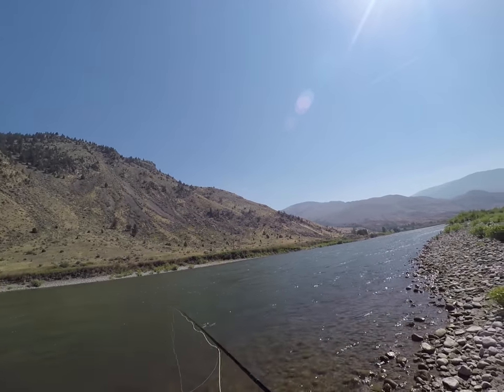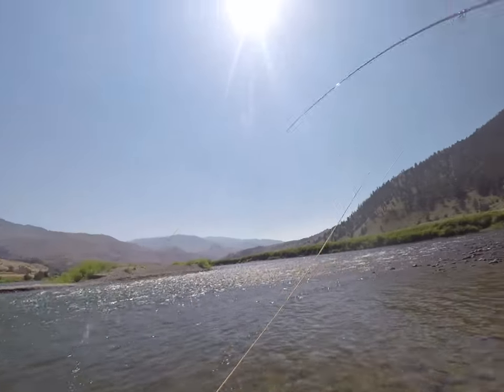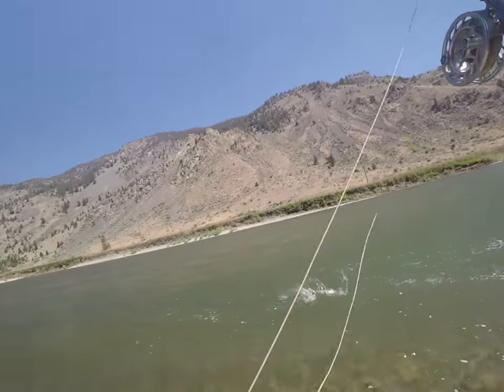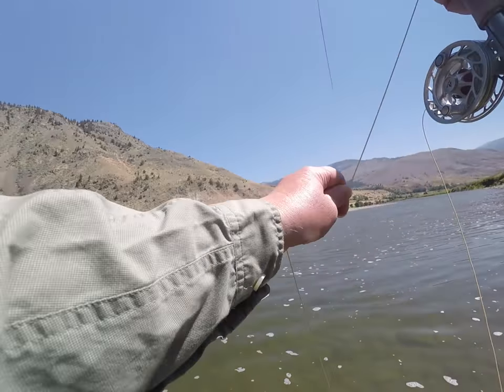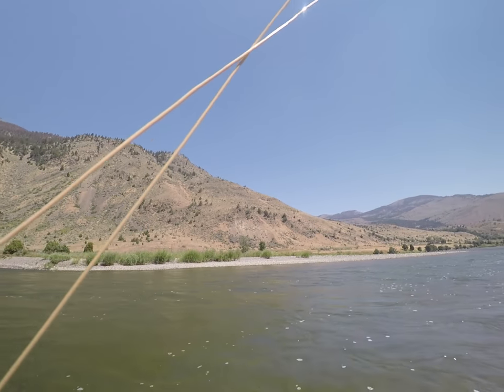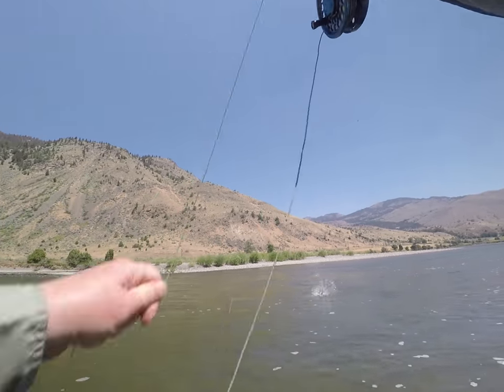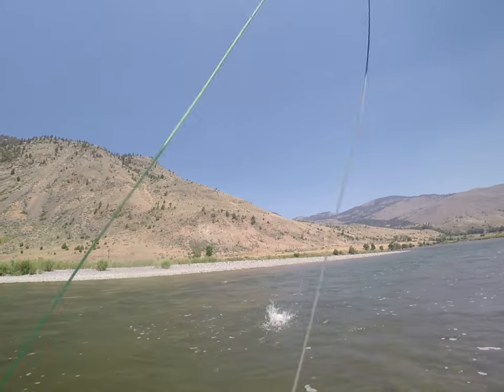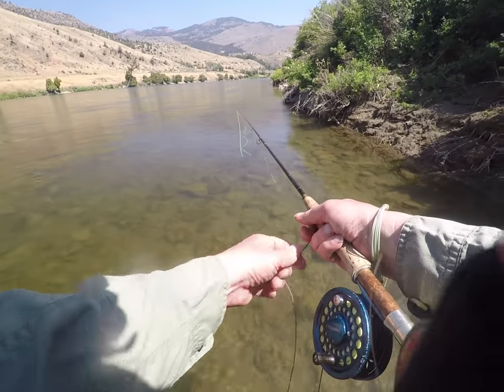Yellowstone River Hoppers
Fly fishing on the Yellowstone River has been quite good lately, to say the least, with nice trout eating grasshopper patterns and attractor dries all over the river, both above and below the town of Livingston, Montana. Check out our video fishing report from a couple of days ago!